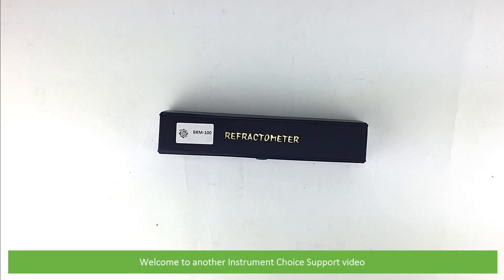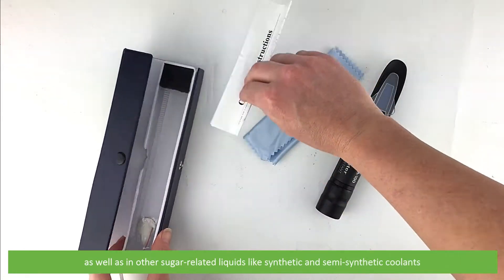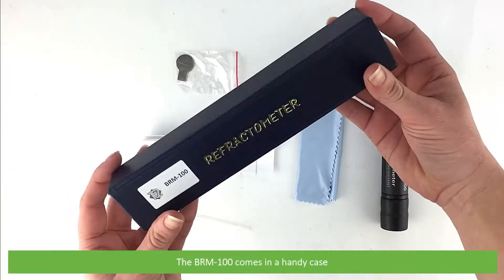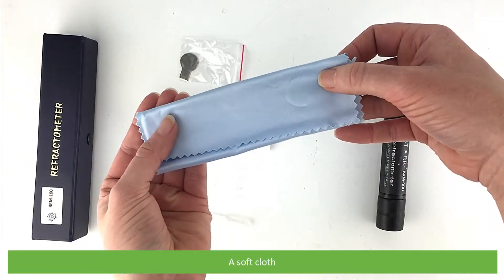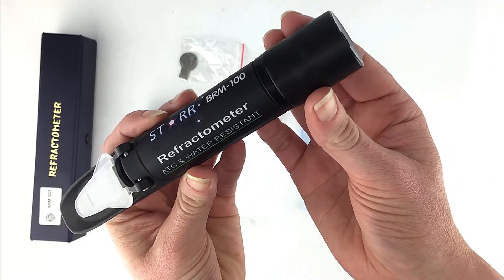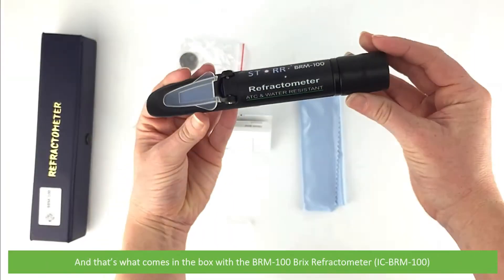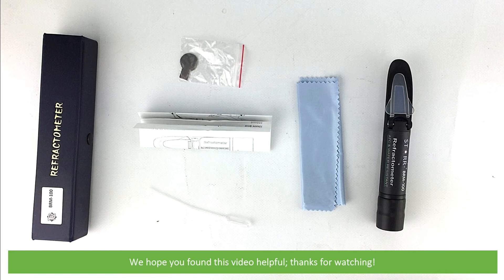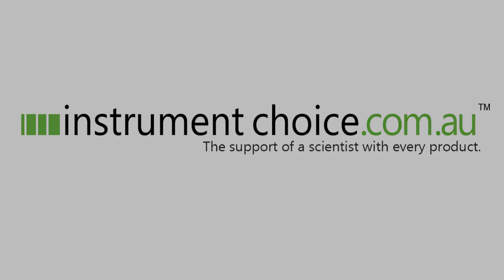Unboxing the BRM-100 Brix Refractometer (IC-BRM-100)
In this video, an Instrument Choice Scientist unboxes the BRM-100 Brix Refractometer (IC-BRM-100).

Watch a Scientist demonstrate how to calibrate and take a Brix measurement with the BRM-100 Brix Refractometer: